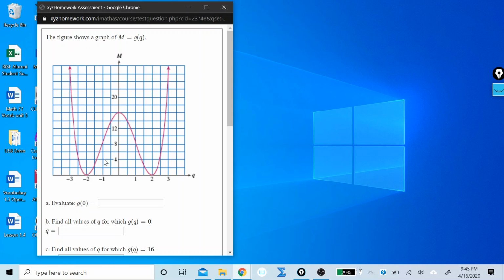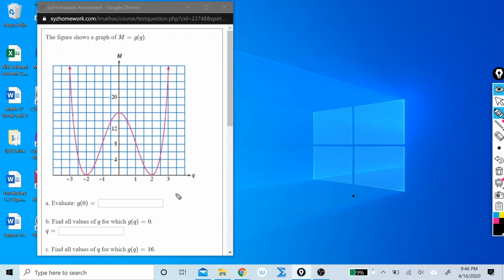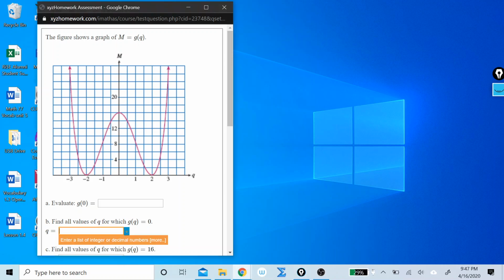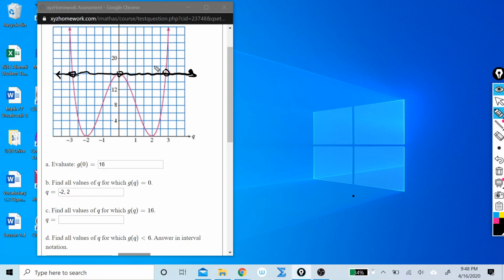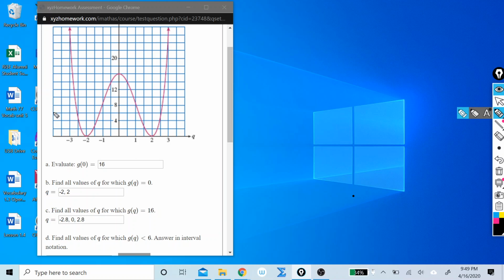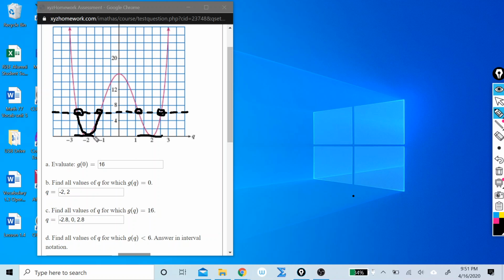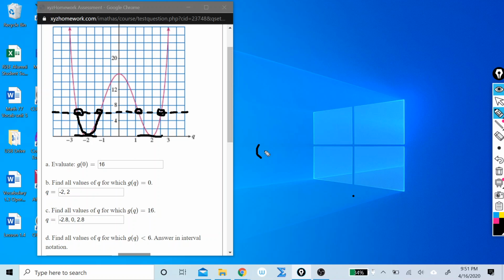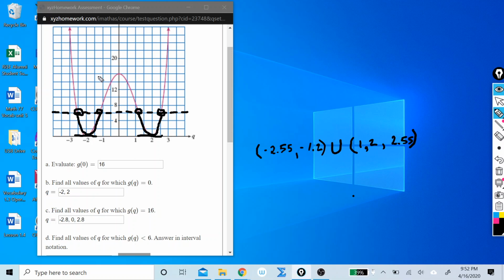reading graphs with function notation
Working through question 4 from the P4C for 1.4